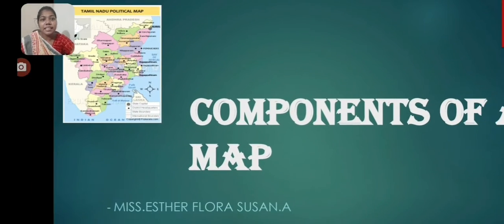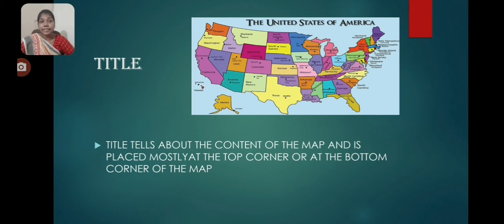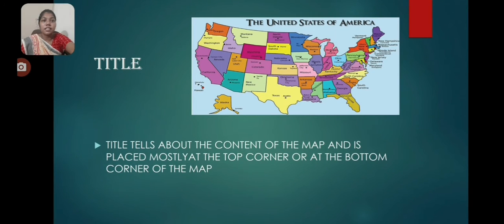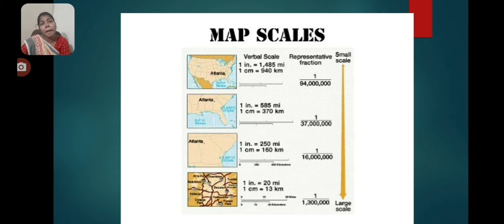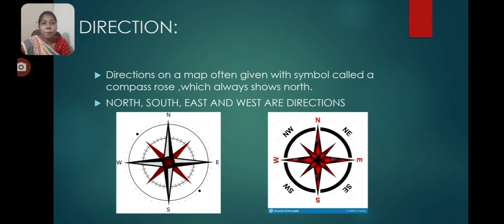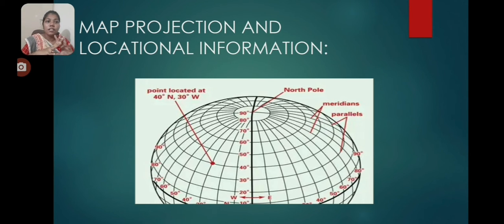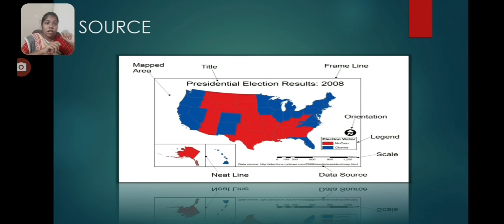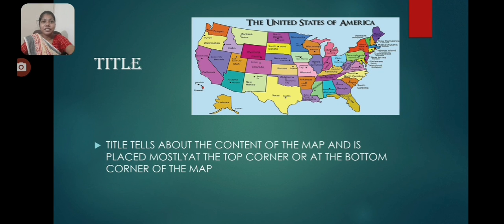STD-8 (EM) SOSIAL SCIENCE GEOGRAPHY LESSON-8 MAP READING -2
LESSON-8 MAP READING -2